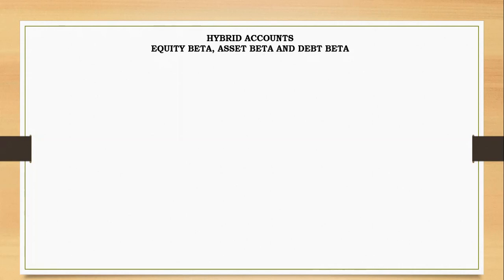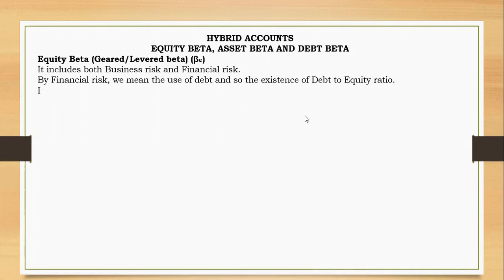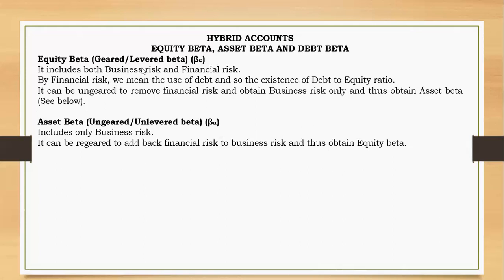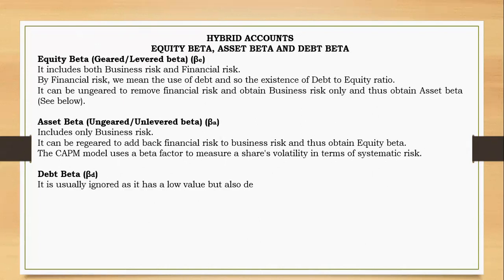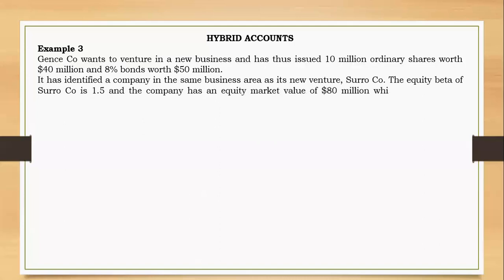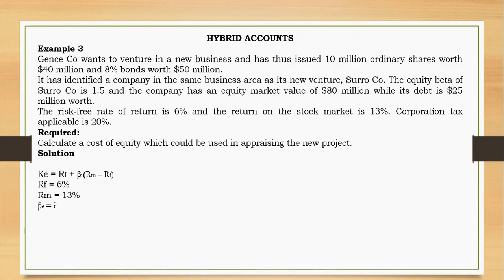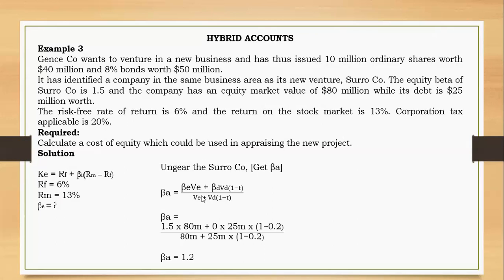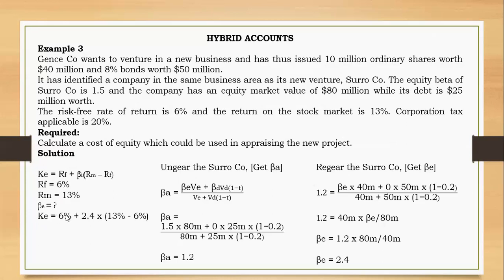Cost of capital PART 5 | Asset beta and Equity Beta for Cost of equity | CAPM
@hybridaccounts explains cost of equity components called asset beta (business risk only) and equity beta (business and financial risk), how to ungear and regear the beta which is a systematic risk used in capital asset pricing model (CAPM).
Then, a worked example is done after on cost of equity by determining the ungeared beta and then getting back the regeared beta.
Chapters:
00:00 Equity beta (Geared beta)
02:52 Asset beta (Ungeared beta)
04:10 Formula
06:09 Question
07:52 Solution